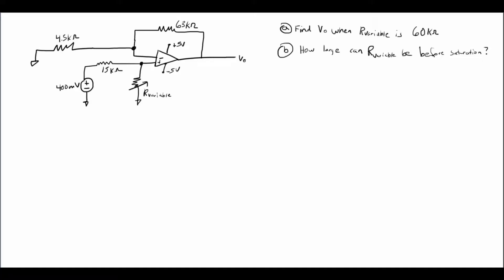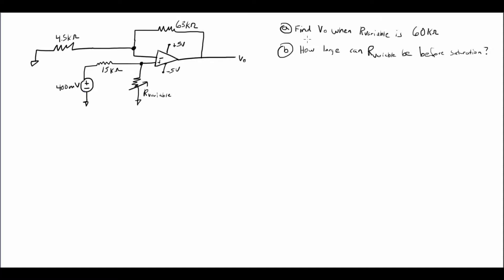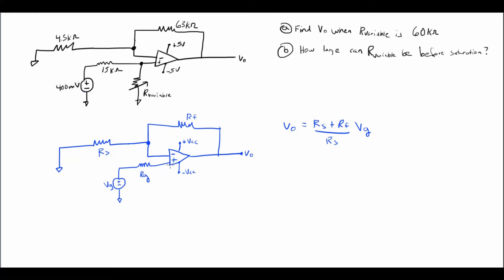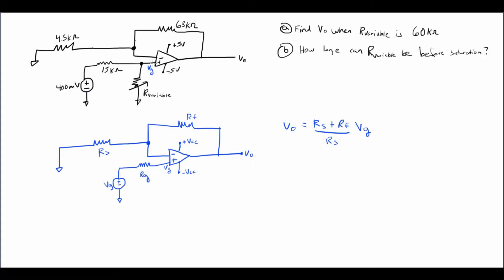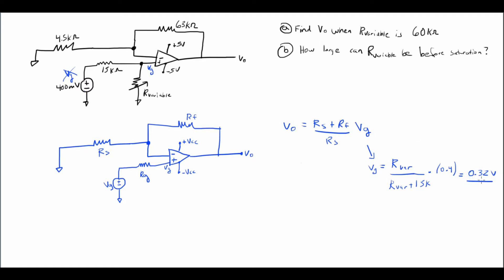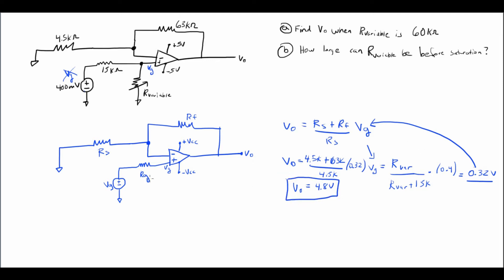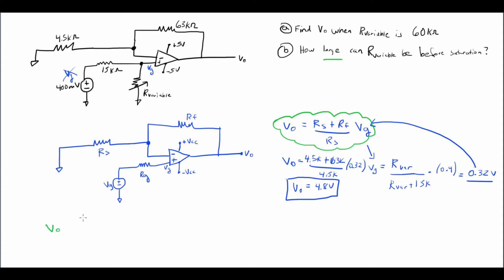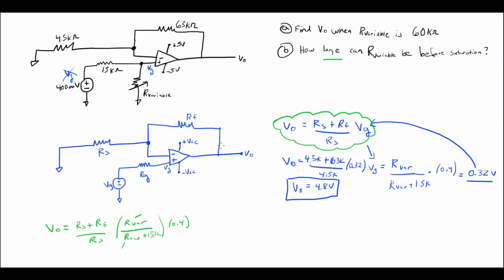Non Inverting Op Amp Circuit Analysis (Circuits 1)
Non inverting op amp circuit analysis with variable resistors and a saturation avoidance analysis.  Useful for electrical engineers in Circuits 1 course.